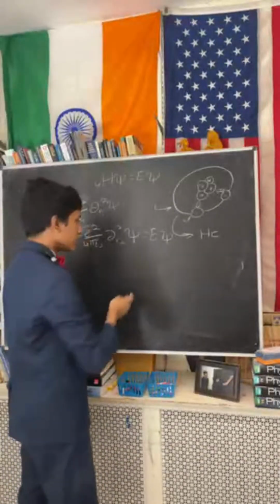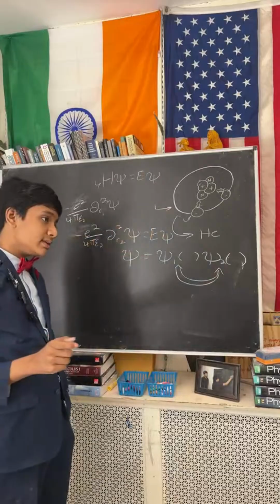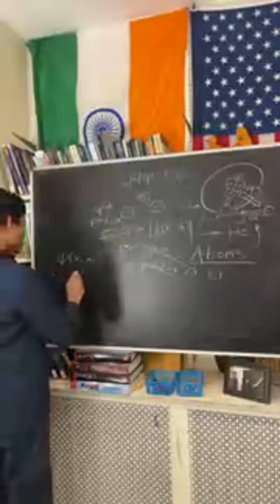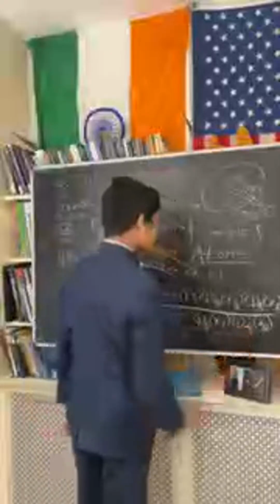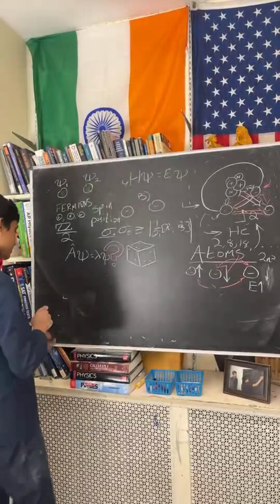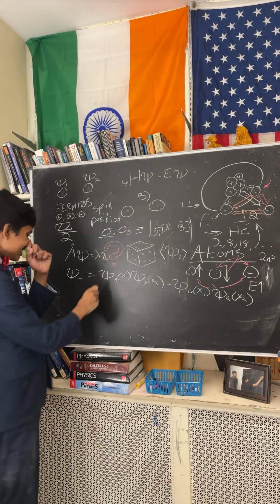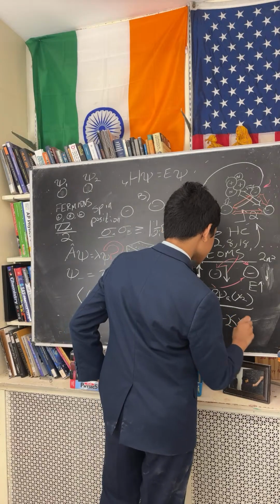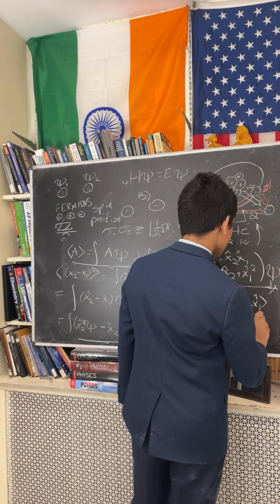Schrödinger equation for heavy atoms